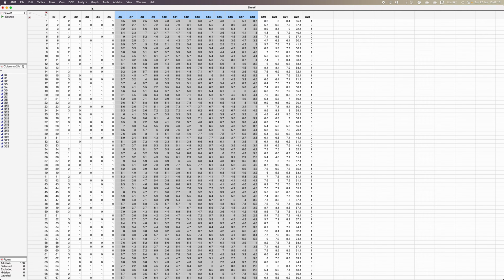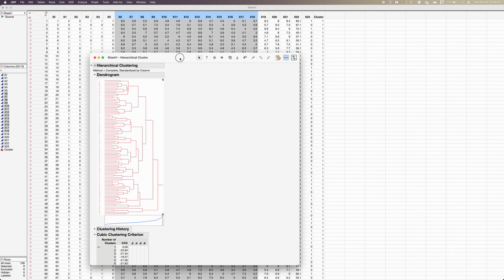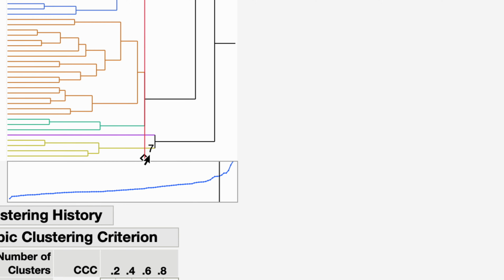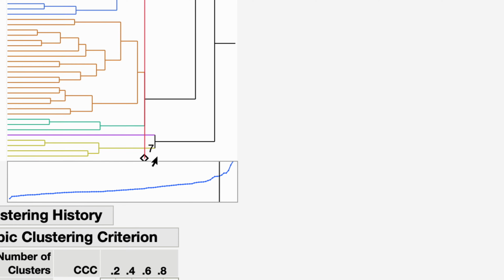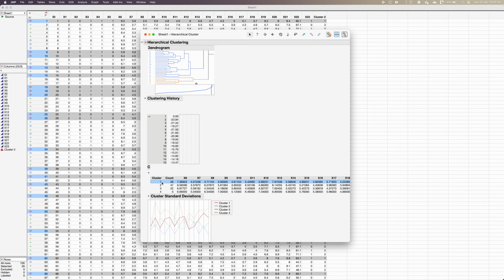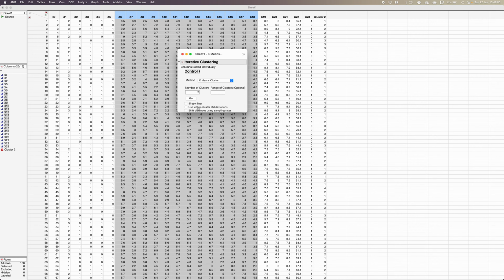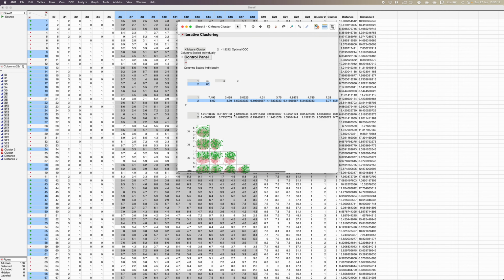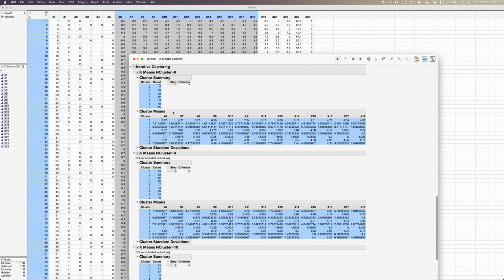Cluster analysis in JMP